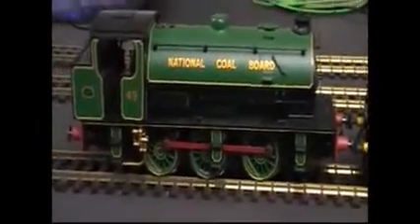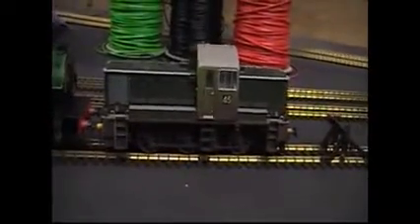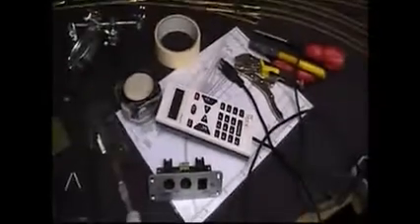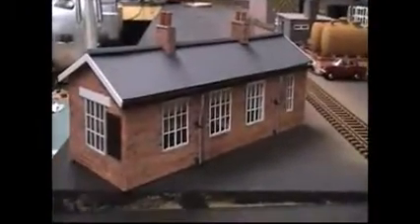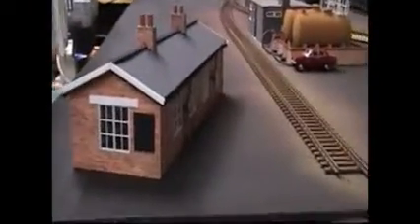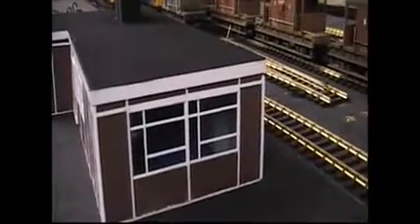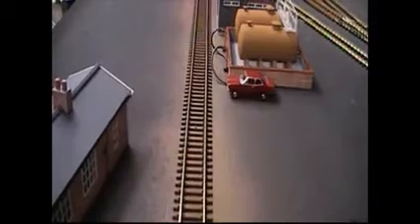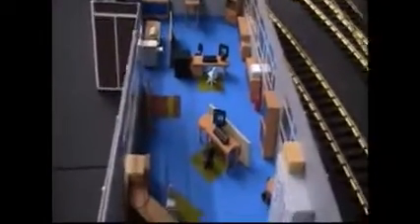West Blyth Layout Progress, Buildings & Trackwork. Video #33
Ongoing work on West Blyth